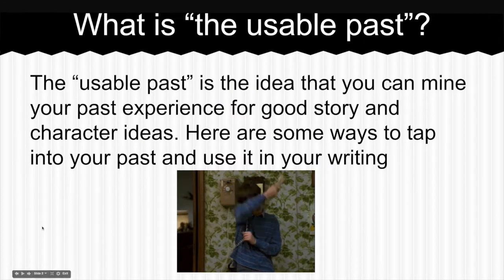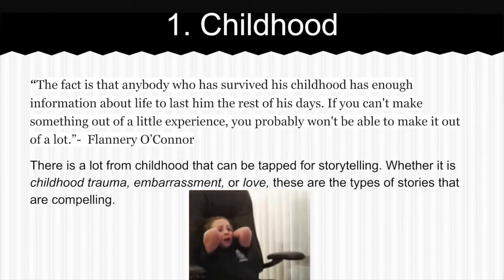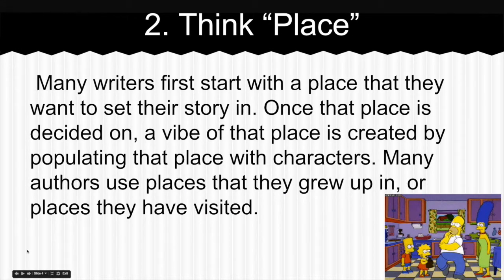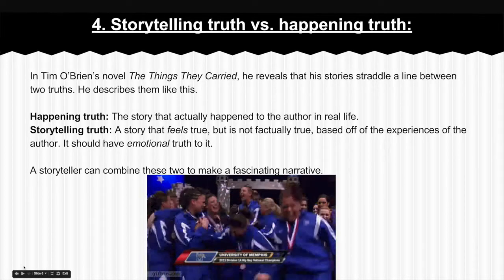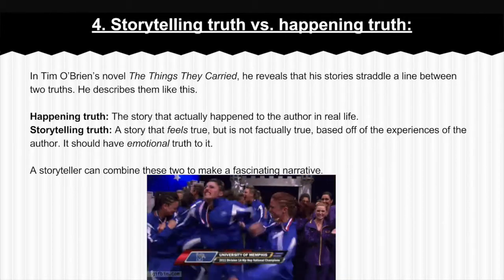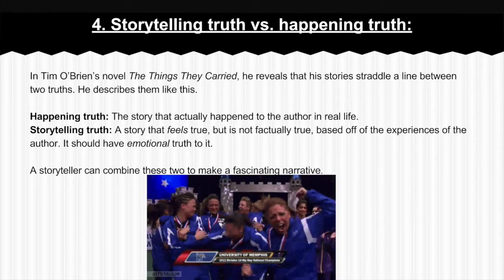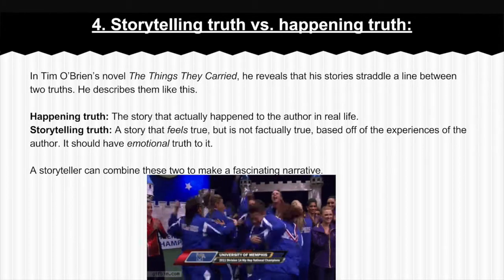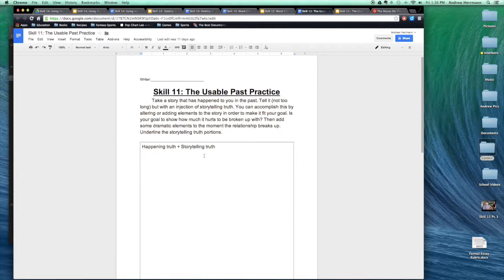Storytellers- Skill 11- The "Usable Past"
This video explains how use your "usable past" to craft fiction.